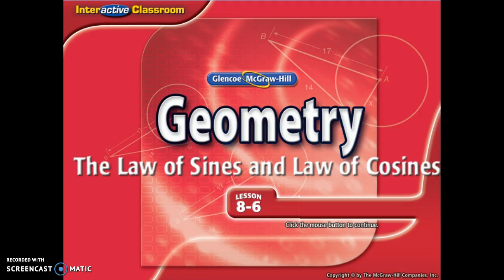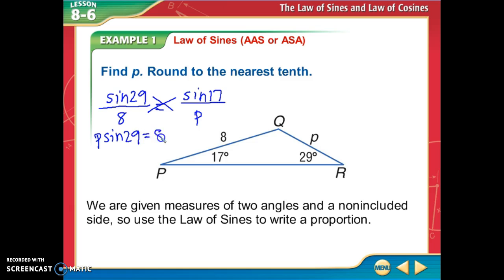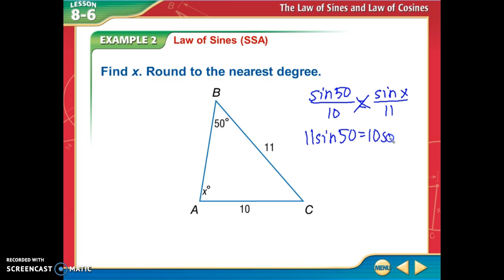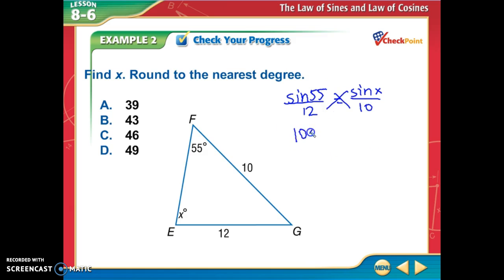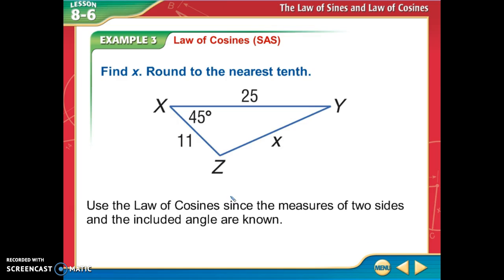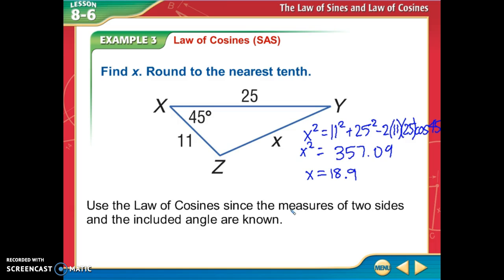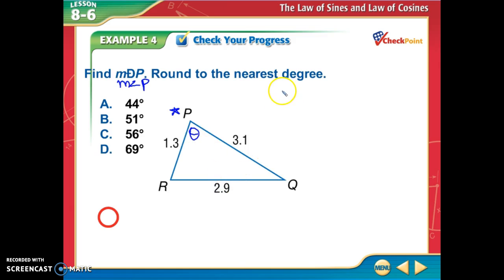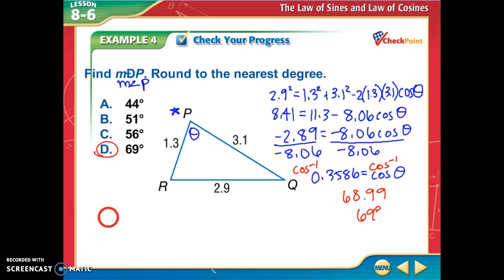Law of Sines and Cosines